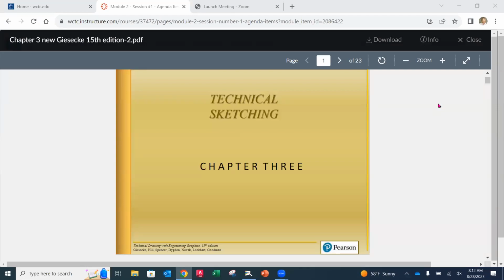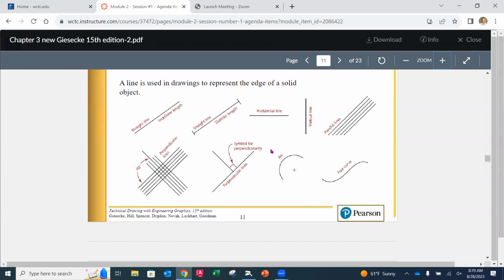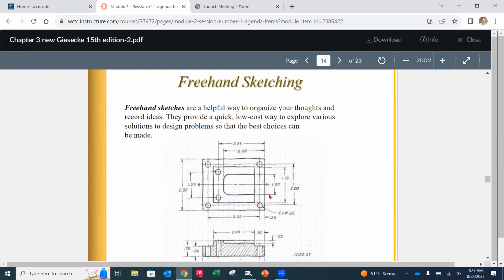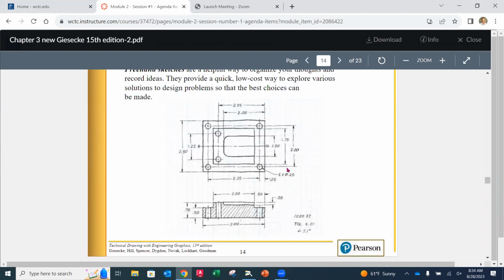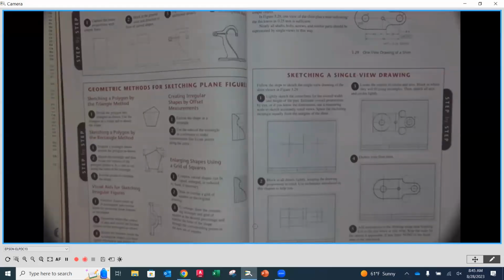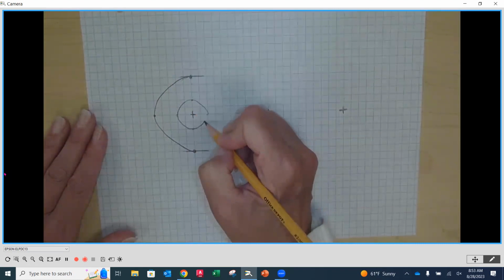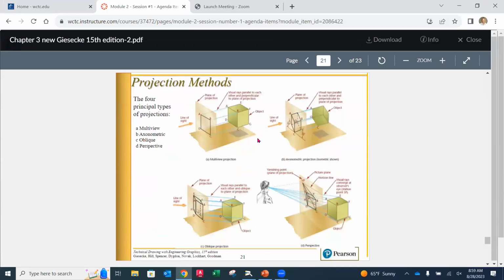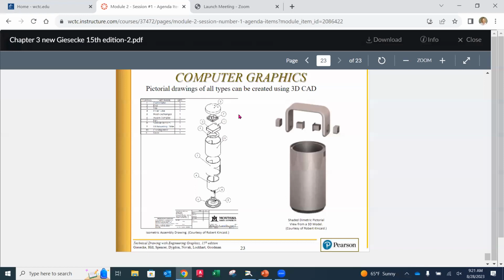WCTC_Tech Drawing_ Mod2 Ch3 TechDrLecture